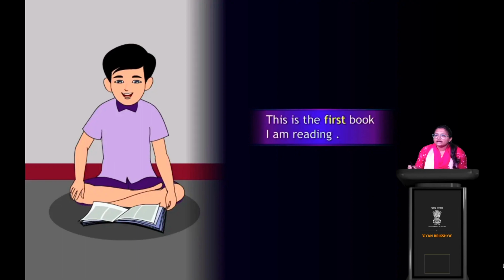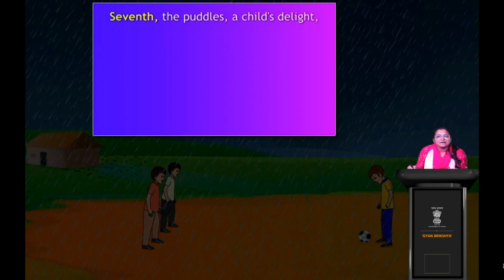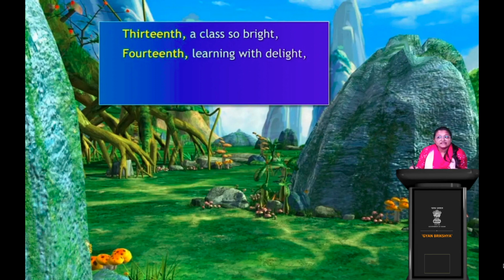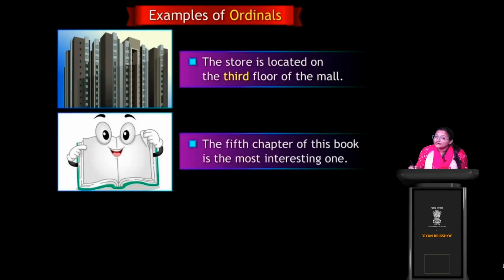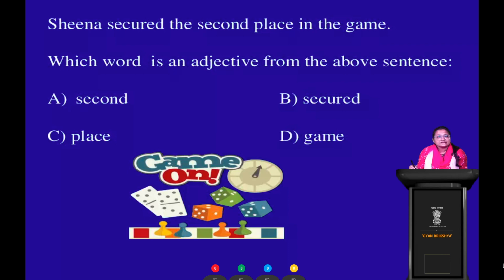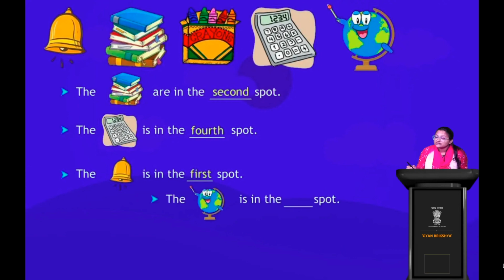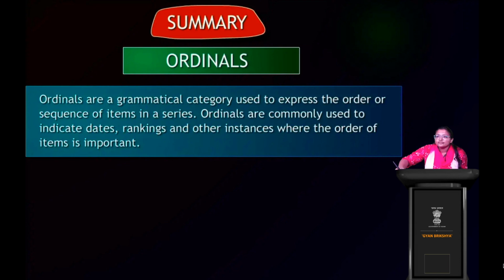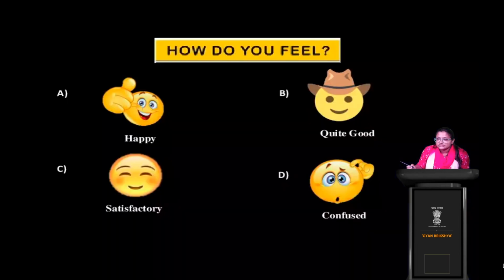CLASS VI BENGALI MEDIUM ENGLISH ORDINALS